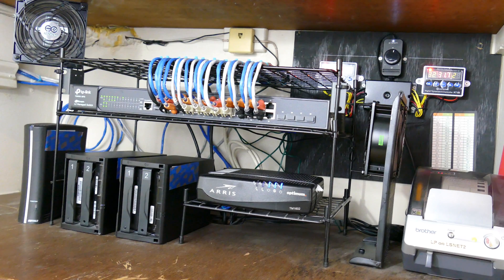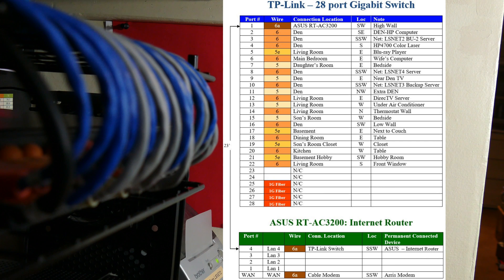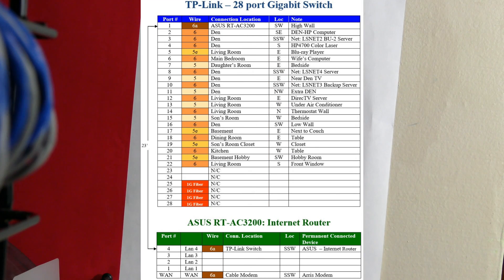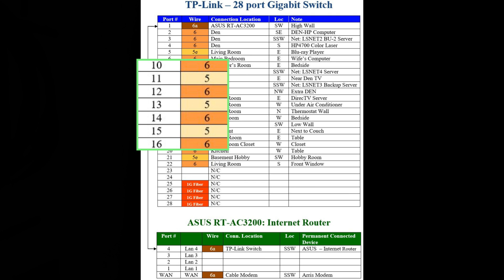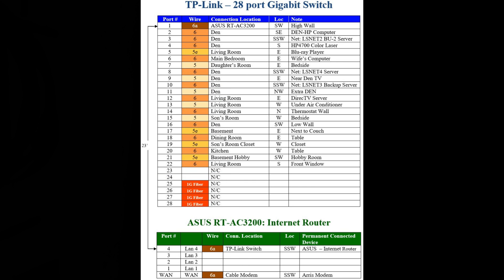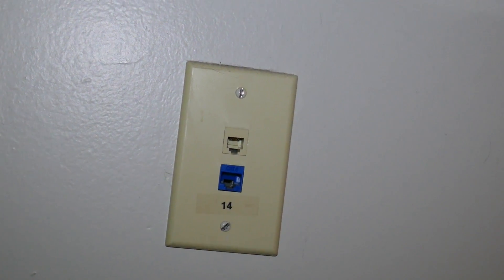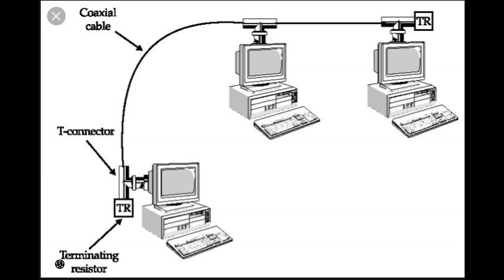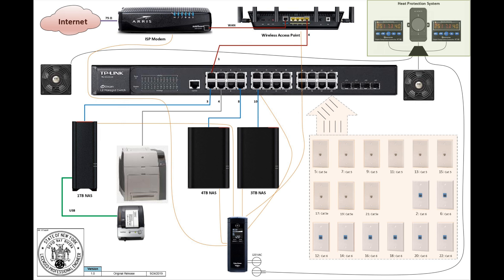Network Brief 1 – A Walk-through of my Home Office Setup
This video illustrates and describes how my home office network setup is configured.

    0:00 Start of A Walk-through of my Home Office Setup
    0:09 An introduction to my Home Office Network Setup and Design
    0:33 A walk-though of all the major components of my my Home Office Network network
    2:15 A description of a Custom-Built Temperature Monitoring and Control Setup (Future Video)
    5:07 An overview of my Home Office Network configuration summary
    8:34 An illustration and description of a graphic network diagram of my Home Office Network
    9:21 Conclusion of my Home Office Network Setup and Design

    TP-Link Jetstream 24-Port Gigabit Ethernet L2 Managed Switch with 4-SFP Slots (T2600G-28TS/TL-SG3424)

    ASUS AC3200 Tri-Band Gigabit WiFi Router, AiProtection Lifetime Security by Trend Micro, Adaptive QoS, Parental Control (RT-AC3200)

    BUFFALO LinkStation 220 8TB Home Office Storage NAS with Hard Drives Included ($282.53)

    APC UPS, 1500VA UPS Battery Backup & Surge Protector, BX1500M Backup Battery, AVR, Dataline Protection and LCD Display, Back-UPS Pro Uninterruptible Power Supply

    MIDLITE 4642-W Single Gang Décor Recessed Power Inlet